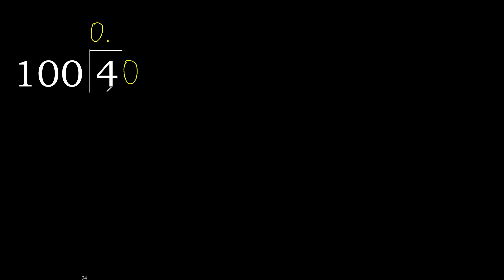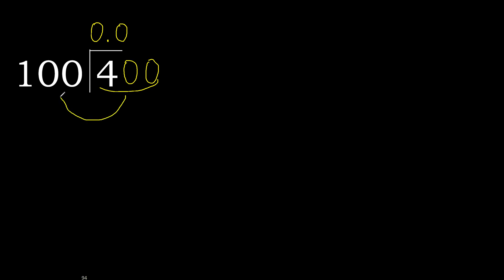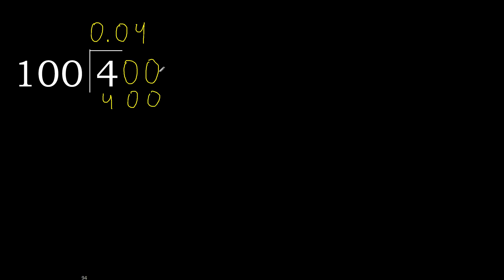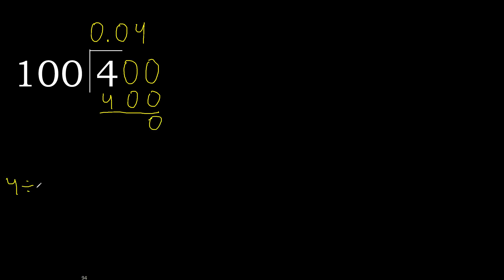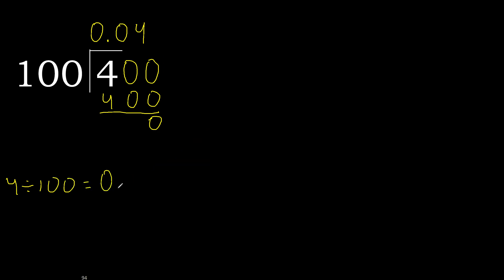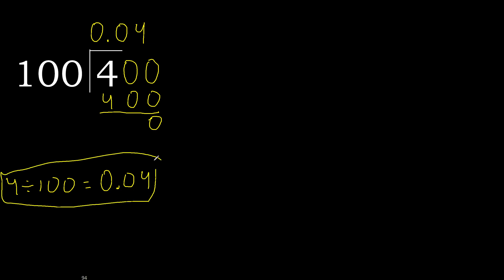Divide 4 by 100 , decimal result . Division with 3 Digit Divisors . How to do